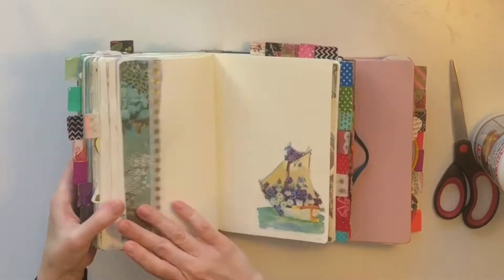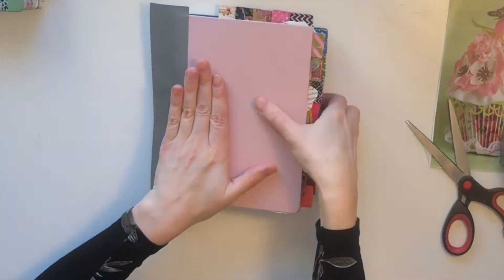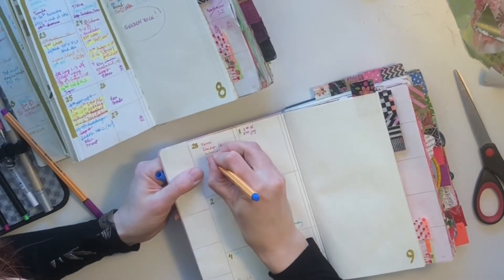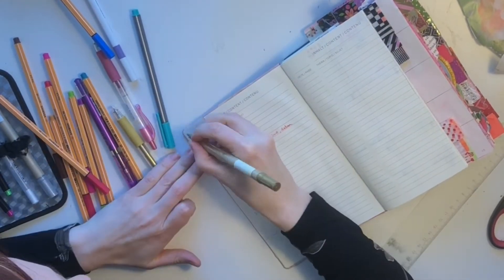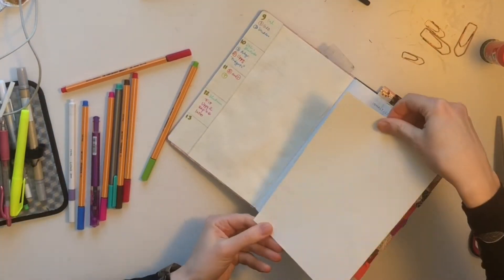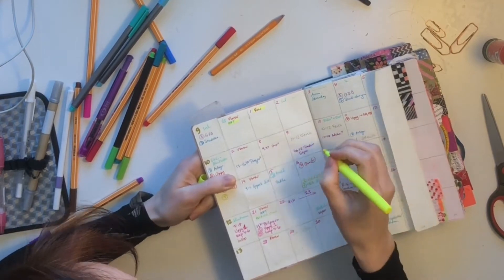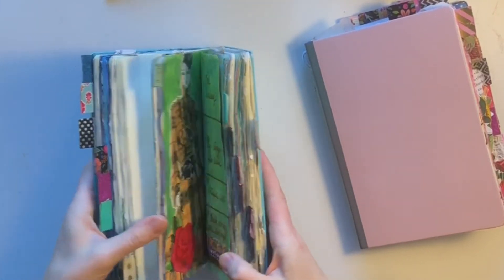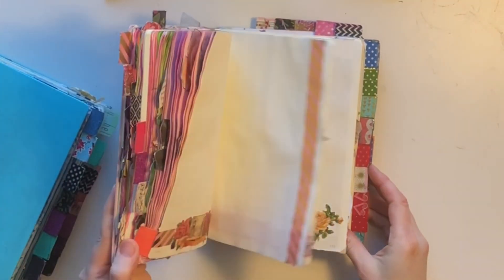Planner section series 1.5: How I switch out my monthly books